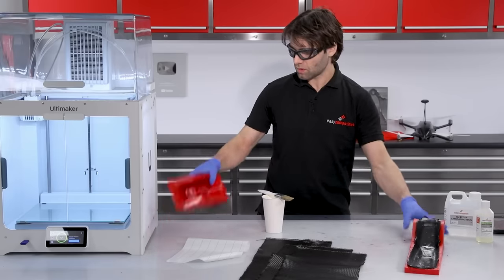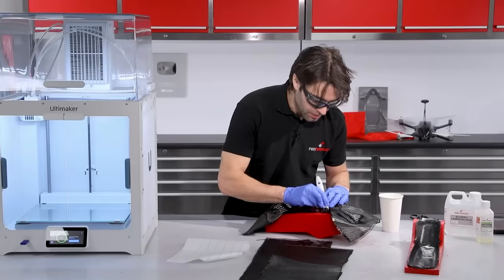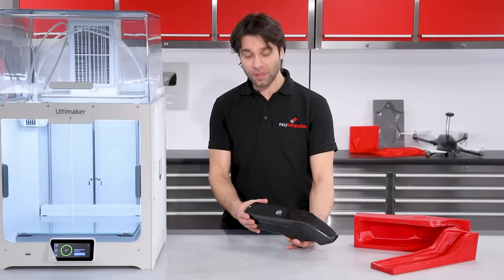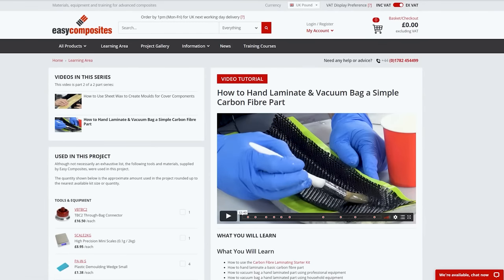Hand Laminating a Carbon Fibre Part Directly into a 3D Printed Mould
►Thanks to Dynamism for help and advice with the 3D printer

In this video tutorial we demonstrate how a genuine carbon fibre part can be created by hand laminating directly into a 3D printed mould.

In the tutorial we begin by 3D printing the female mould on a conventional FDM printer (an Ultimaker S3) which we then coat with PVA release agent. The carbon fibre part is then hand laminated directly into the mould using no specialist tools or equipment. Once the parts have cured they are demoulded, some minor repairs are made and then they are coated and finished using XCR coating resin.

Except for the 3D printer and filament, all materials used in the tutorial are available from Easy Composites, including the EL2 Laminating Epoxy and 2x2 Twill carbon fibre cloth which are both included in Easy Composites' Carbon Fibre Laminating Starter Kit.